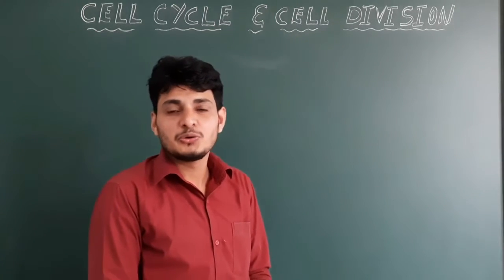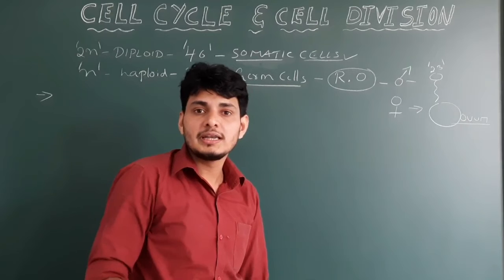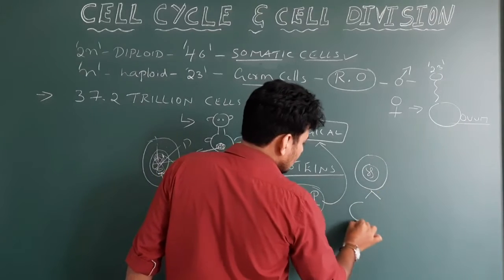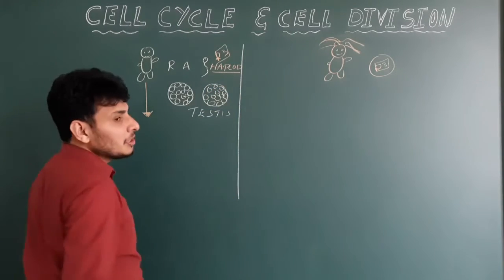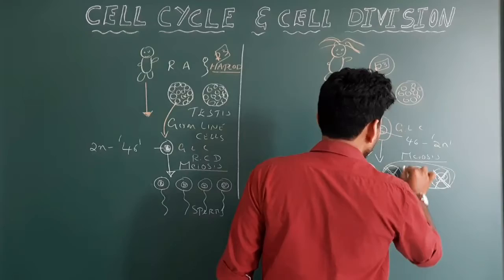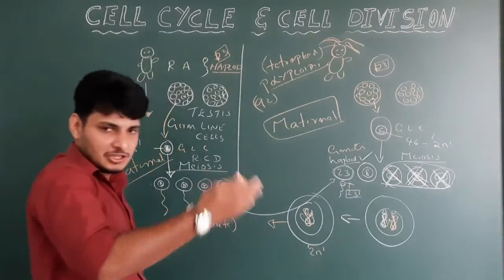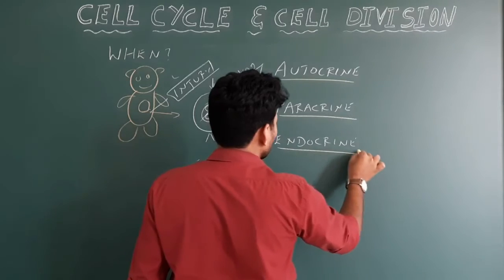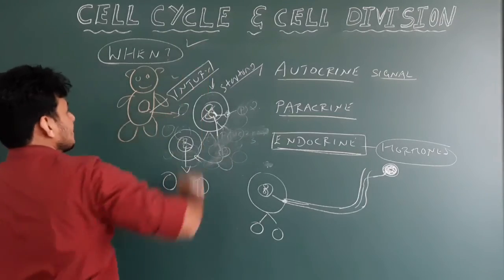Cell Cycle and Cell division : Part 1 (NEET Session 1)